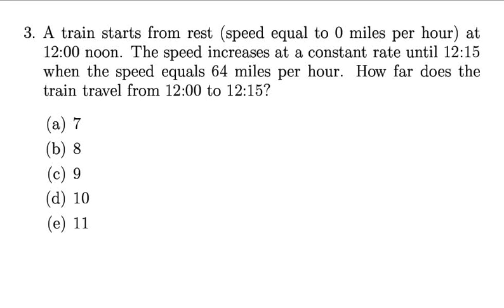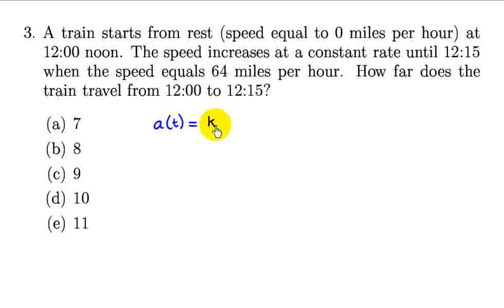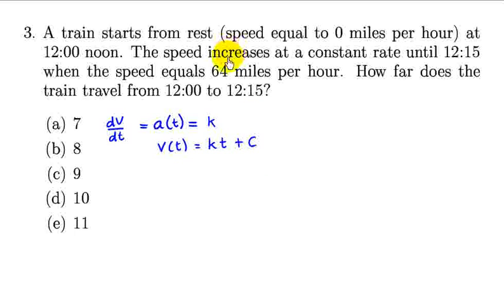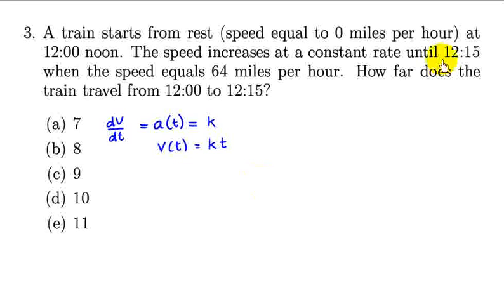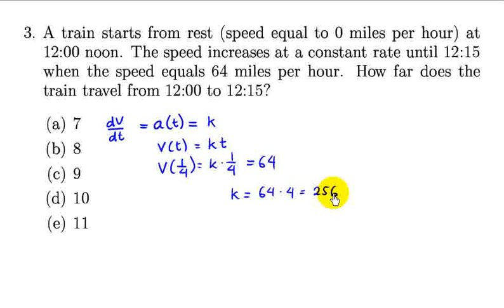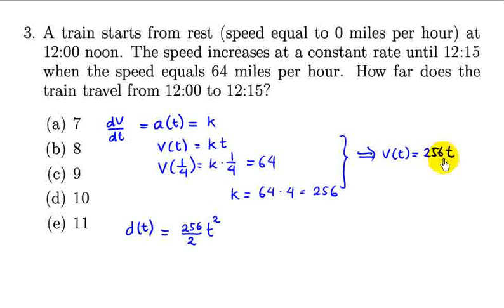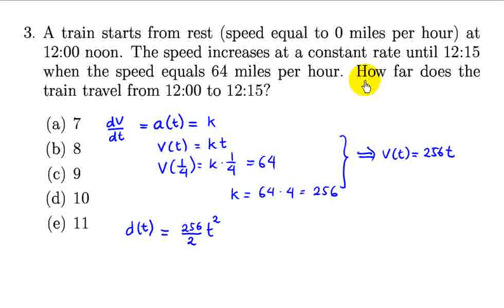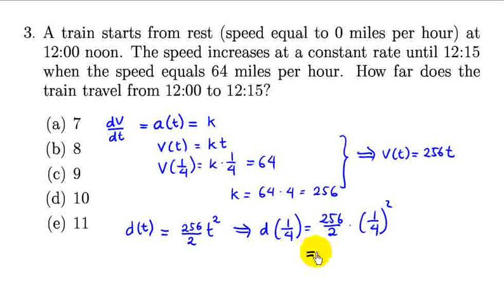Section 1 Problem 3